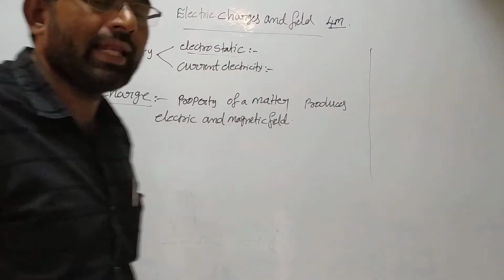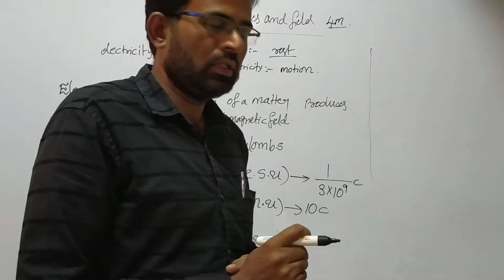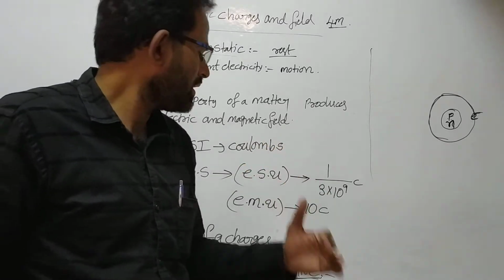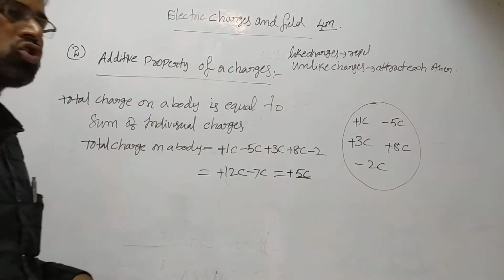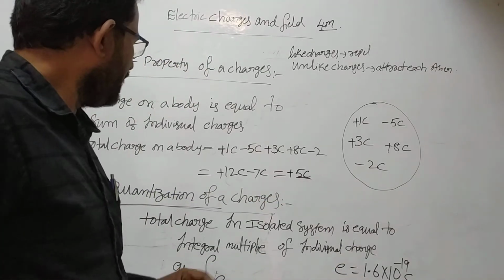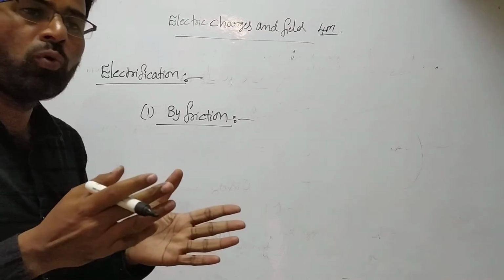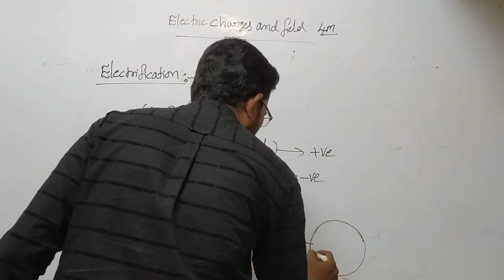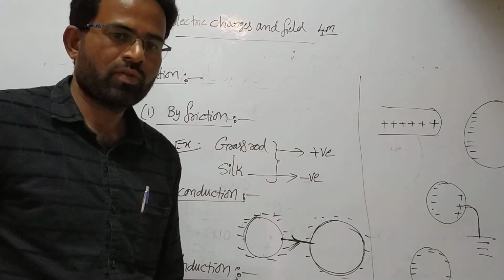Electric charges&field part-1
Physics 2year